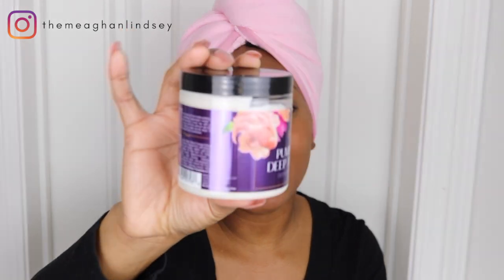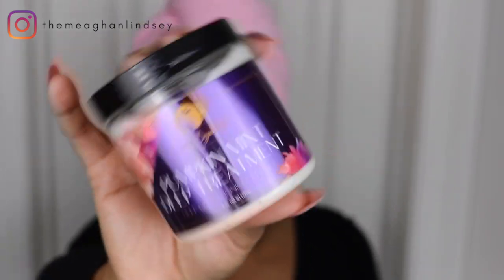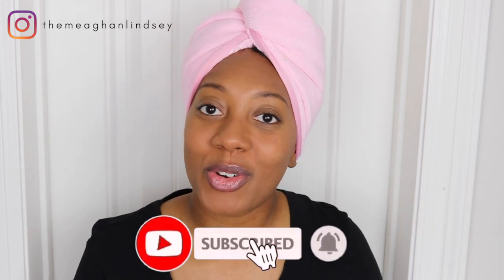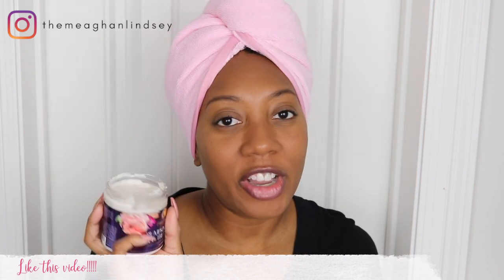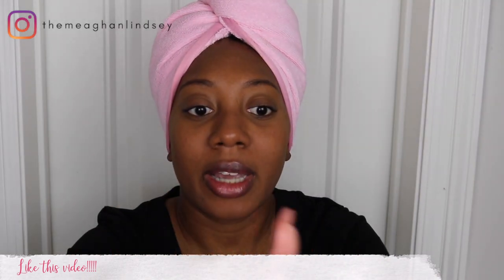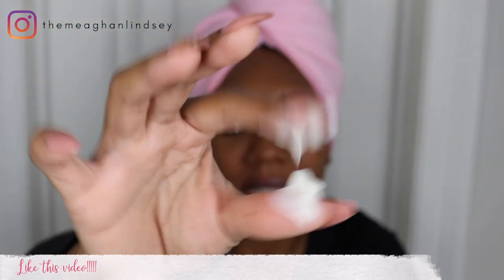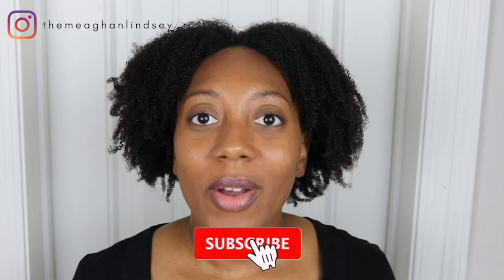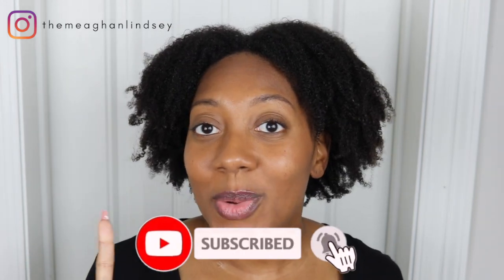FINALLY Tried Curls Dynasty Pumpkin Mint Deep Treatment | Product Review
In this video, I'm sharing my first product review for 2021. Today I will be trying Curls Dynasty, Pumpkin Mint Deep Treatment on my type 4 natural hair. I have been on a "No Buy" since the Summer of 2020, and I finally bought a natural hair product! Curls Dynasty has been a brand I have been eyeing for a long time! Find out my thoughts and how this deep conditioner worked on my type 4 natural hair.

My TOP Holy Grail Natural Hair Products I'm Taking to 2021!

// TECH EQUIPMENT:
Camera: Canon 80 D (kit lens)
Lighting: Neewer Ring Light
Mic: BOYA BY-M1 3.5mm Lavalier Condenser Mic